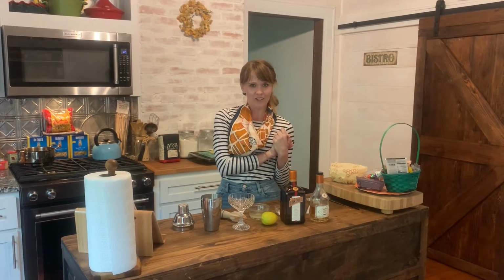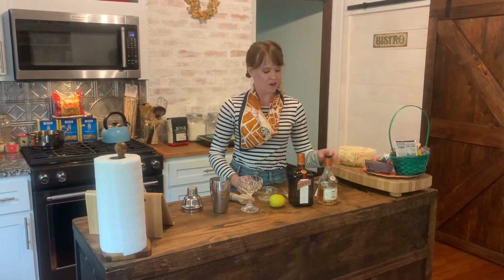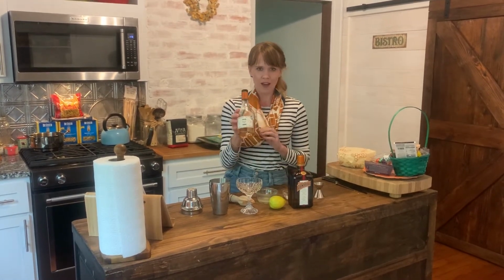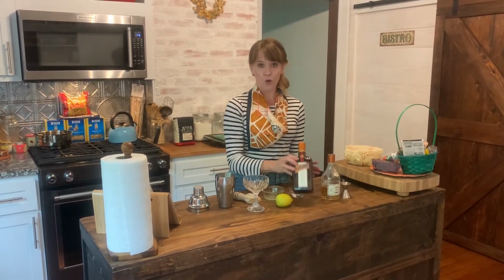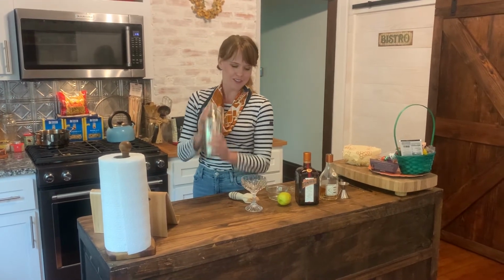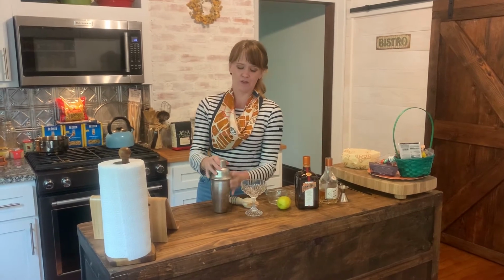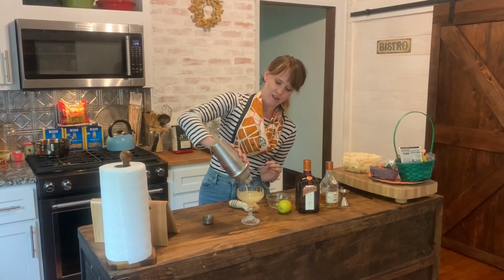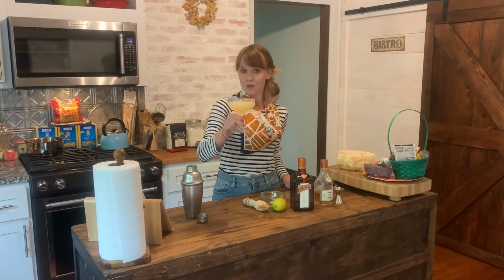Apéro Try at Home: The Sidecar and Moelleux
Wondering how to make the drink I flailed all over the last two video interviews in France?  Well, here is a brief "how-to" for your own Confinement-friendly, French aperitif:  The Sidecar and a Pea and Ricotta Moelleux (basically a soft cake-like morsel!)